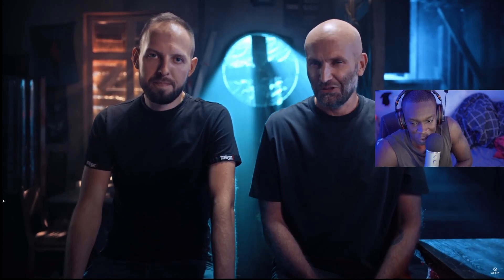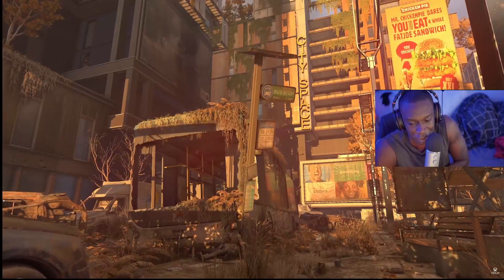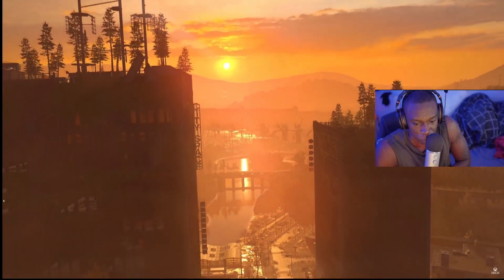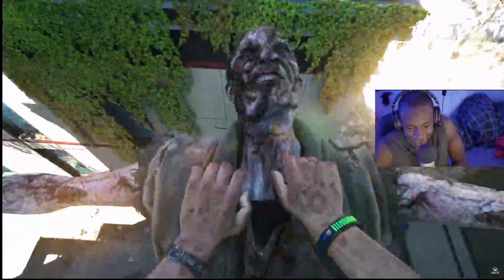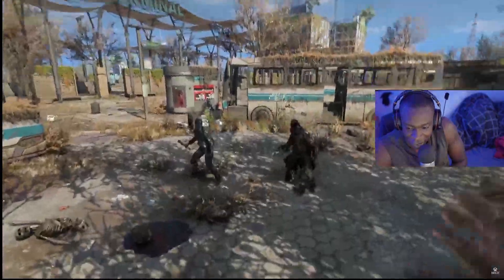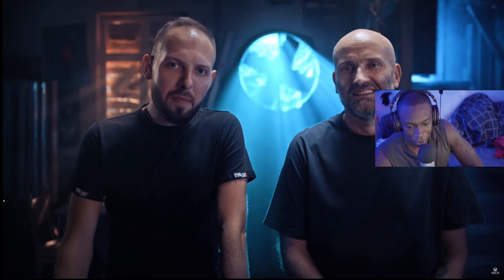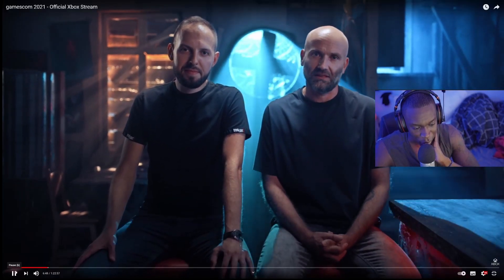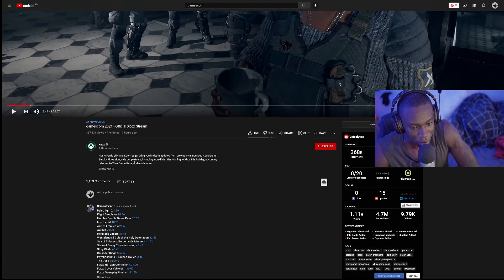DYING LIGHT 2 GAMESCOM REACTION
My camera
My mic

Thx.